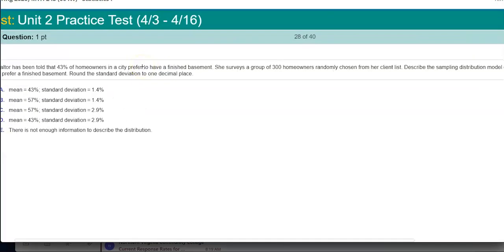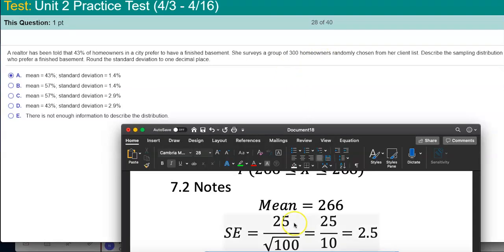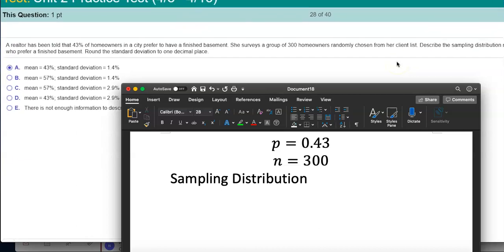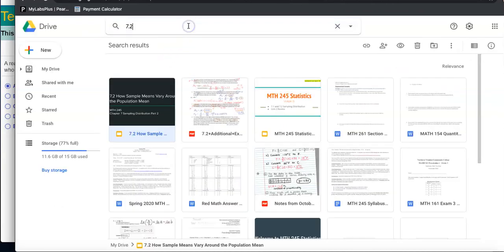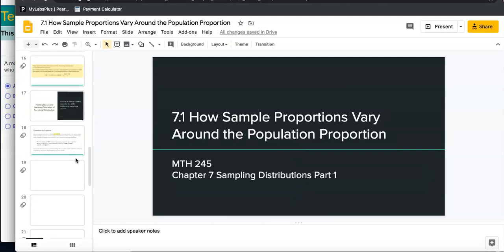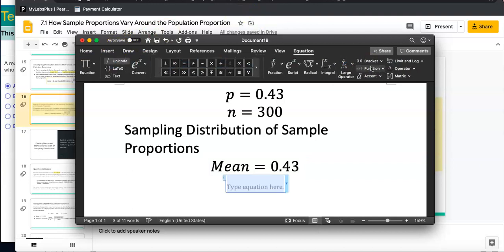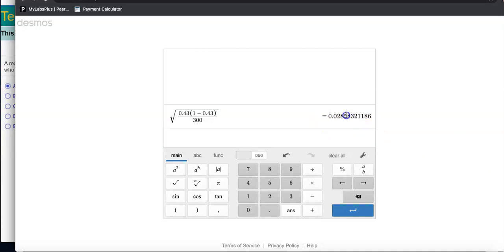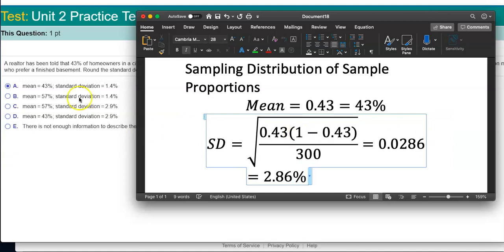MTH 245 Unit 2 Practice Test Sampling Distribution of Sample Proportions